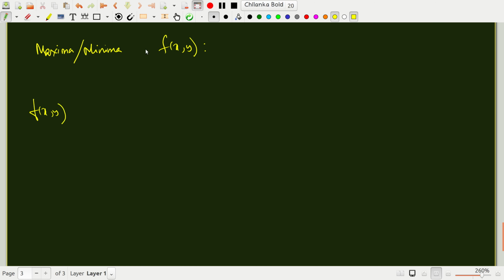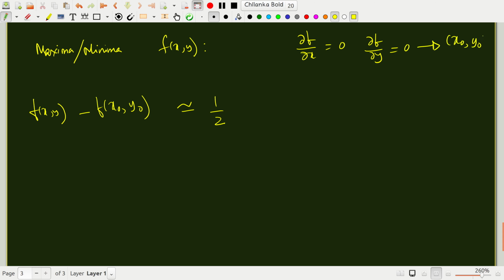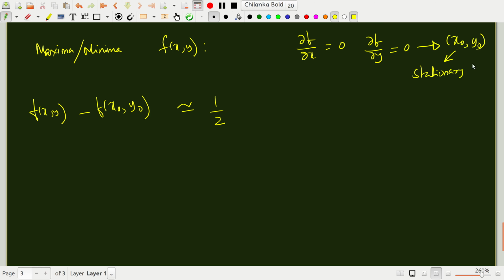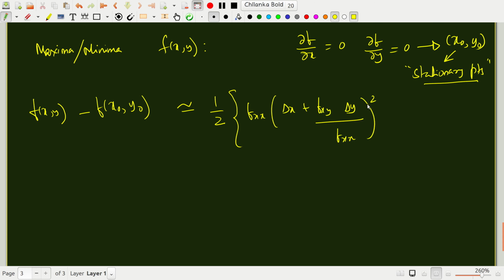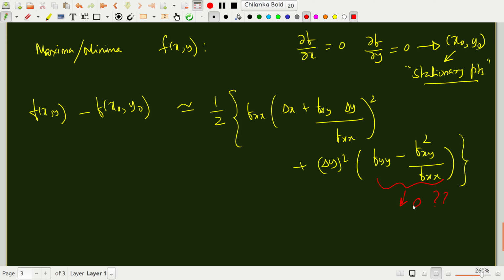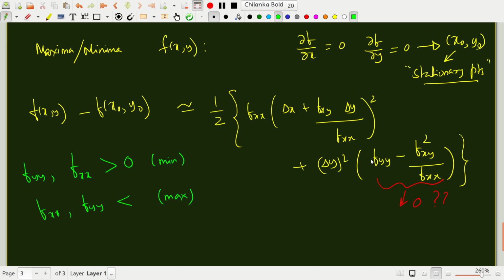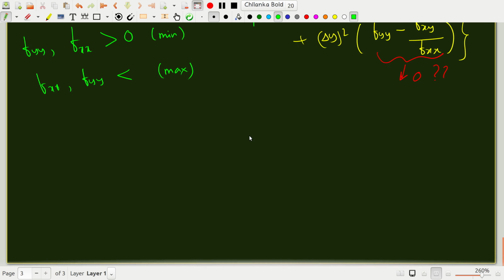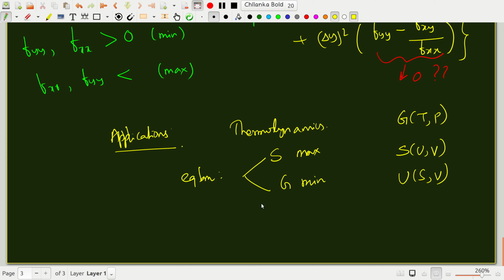Partial differentials clarifications - 2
Some clarifications of the material covered in modules 1 -3 of Partial differential equations.